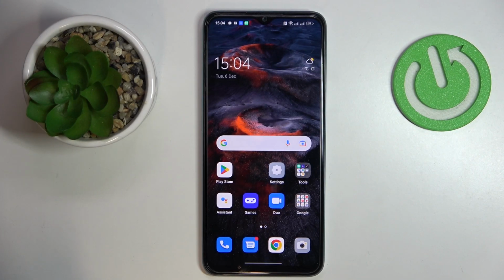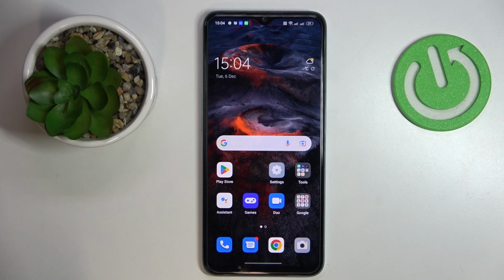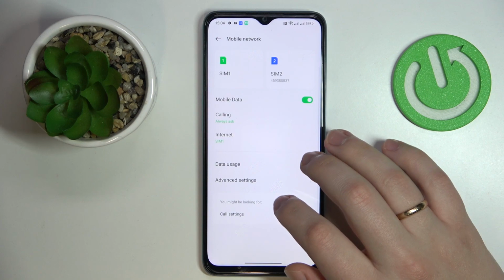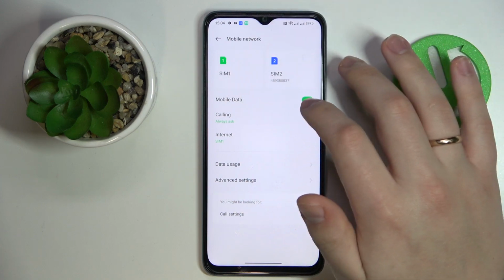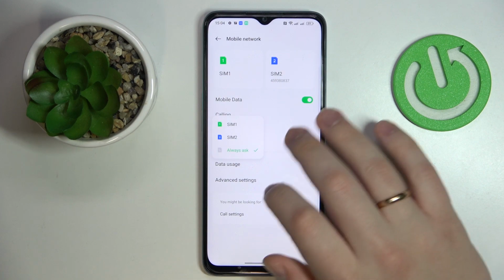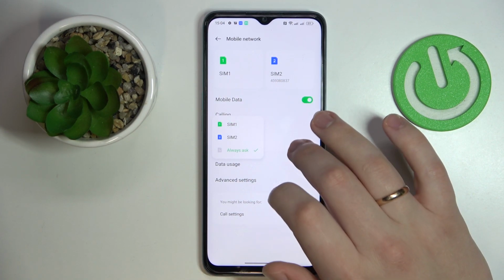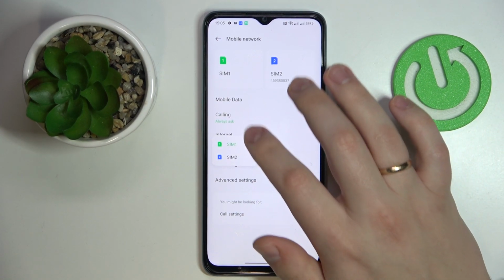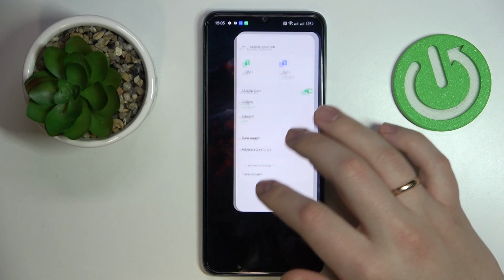How to Switch SIM Preferences on OPPO A57s? - Manage SIM Card Preferences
If you want to change your Sim Preferences on OPPO A57s, this video might be essential. Follow our step-by-step video tutorial and learn how to manage your Sim Preferences on OPPO A57s. Thanks for your support, our channel continues to grow! If you are interested in learning more about your smartphones, routers, tablets, etc., then go check out the hundreds of videos uploaded every day showing how they work and how they are configured.

How to change SIM settings on OPPO A57s?
How to find SIM preferences on OPPO A57s?
Where can I change sim Preferences for OPPO A57s?
Sim Settings Preferences for OPPO A57s?